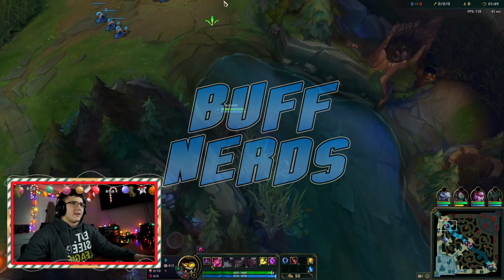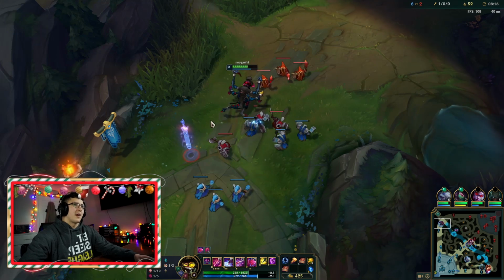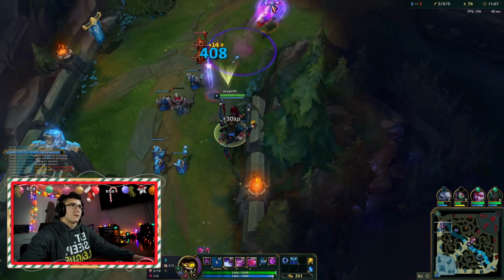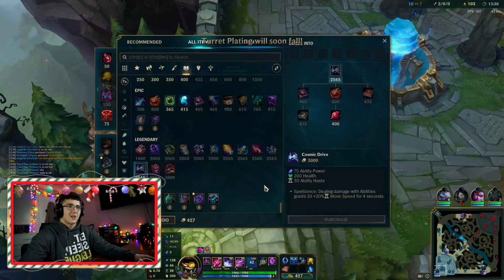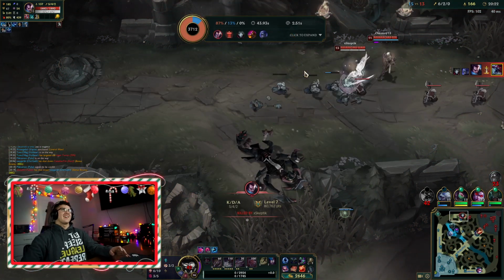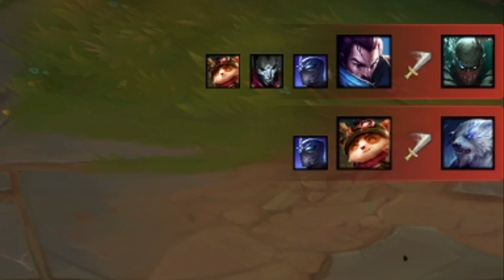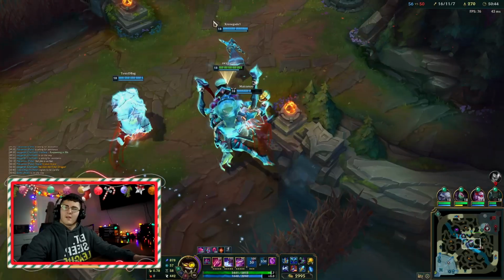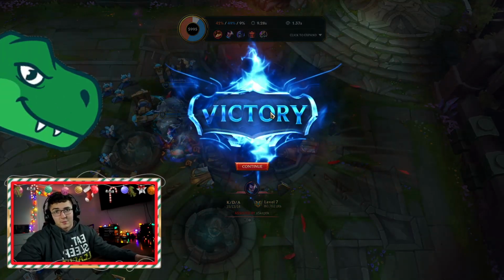HALF HP EXECUTE! This T-Rex does to much damage! Full AP Cho is toooo strong!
This build today was a Full AP Cho Gath build. We took the AP ratio's of this Super T-Rex and overloaded them. To the point were our Feast our Ultimate was able to execute champions with half health or more! Meaning the Nasus wasn't able to drop below half health or else he was executed. Then Jhin wasn't able to drop below 3/4 health or else he was executed. Everyone was in fear of this T-Rex.
       This build though for the Full Ap Cho Gath build was we went for Everfrost as our mythic. This mythic is not the only mythic you can go. When you go Full Ap Cho Gath though people really avoid you like the plague. So being able to easily CC them after landing a Q so that you can stick to them a little better helps out a lot. If you want to do more damage though. Luden's Tempest does really well especially in lane. Then Hextech Rocketbelt is also a good mythic for going Full AP Cho Gath giving you more health and a gap closer vs more CC. Then for your second item you would go Cosmic drive. Cosmic Drive is really nice on Full AP Cho Gath because if you can land a Q it makes it much easier to get on top of them because your Q will knock them up then slow them once the knock up is over and in the mean while you get a speed boost because of cosmic drive making it a lot easier to get up to them. Then on top of that you are able to stick on them much easier because of the slow from your E and Cosmic Drive giving you a movement speed buff off of that as well!
       That being all said if you are still reading this you are a true trooper and maybe should go watch some of my other content on my YouTube page or on my other social medias link just below and one click away. Really only one click away try it.